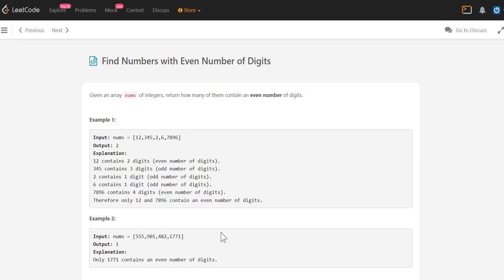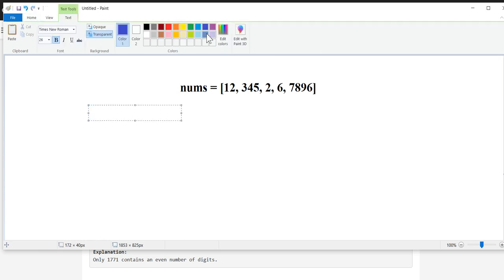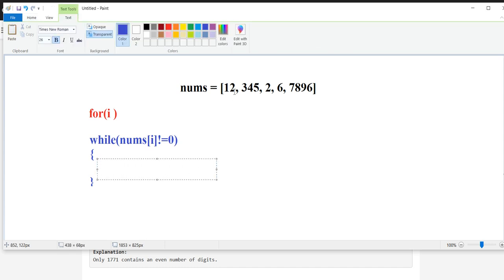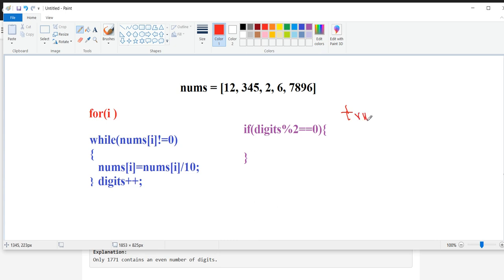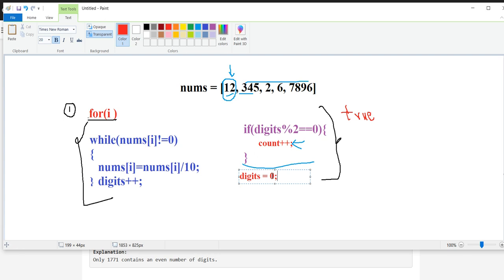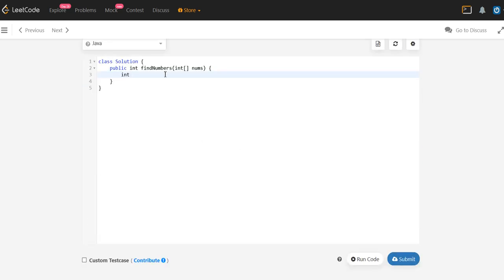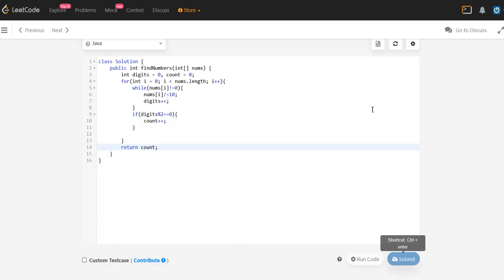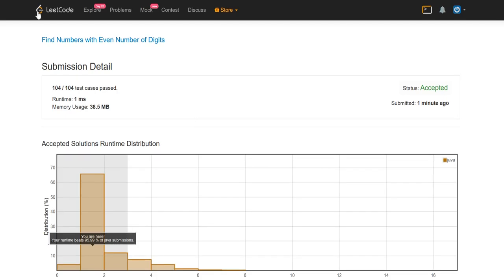Leetcode: Solution to 'Find Numbers with Even Number of Digits'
Practicing on Leetcode is a great way to improve your coding skills. But being able to reach the solution and coding shouldn't be the only goal. After all, the interviewer wants you to communicate what goes on in your head while you code. I am going to teach you that approach today. This will not only make you an effective coder but a good problem solver as well. It's all about three steps:
1. Understanding the problem
2. Coming up with an algorithm
3. Coding the solution
Watch the video to see how you can tackle the errors that you might encounter.